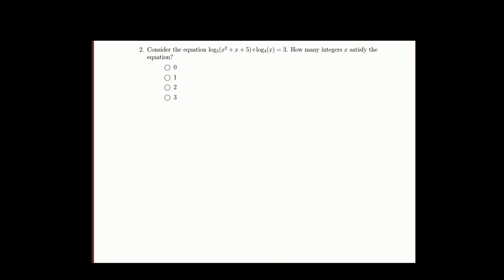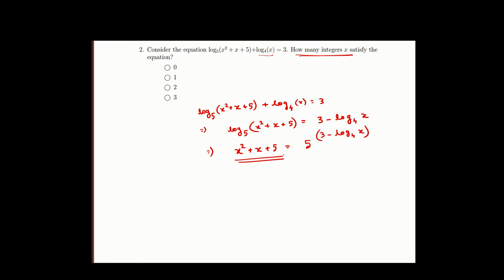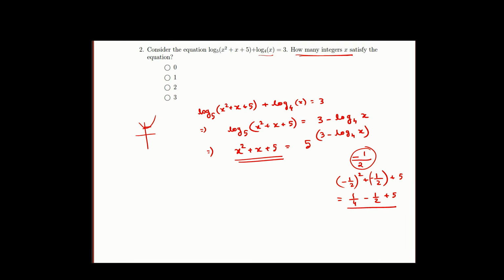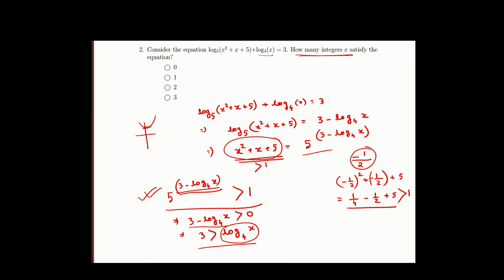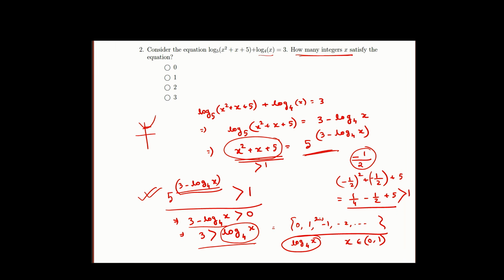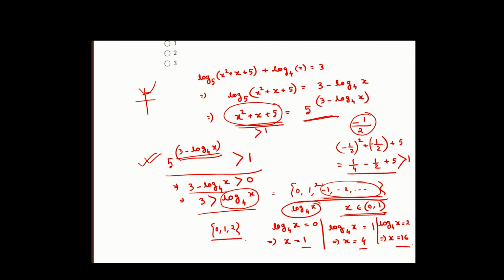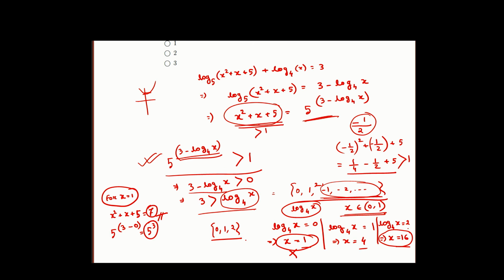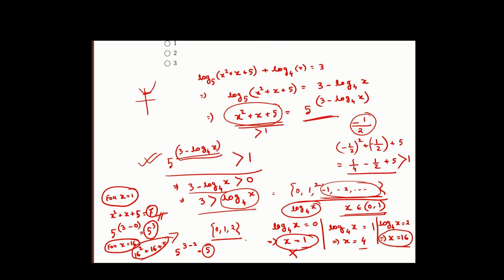W9_T2: Solving logarithmic equation with integer solutions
Welcome to Week 9 Tutorial 2 of the course "Mathematics for Data Science I" by Profs. Neelesh Upadhye, Madhavan Mukund.

 Video Overview
 In this tutorial, we solve a logarithmic equation of the form log_(x_ + x + 5) = 3 - log_(x) and determine the number of integer solutions. We carefully analyze the properties of quadratic polynomials and logarithmic functions, ensuring domain restrictions are satisfied. By exploring the behavior of both sides of the equation, we identify which integer values of 'x' provide valid solutions.